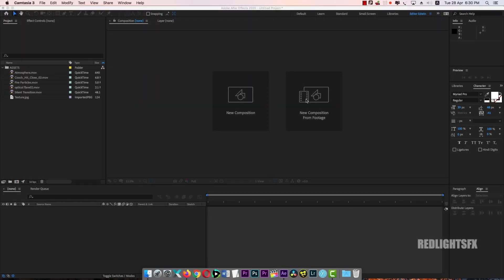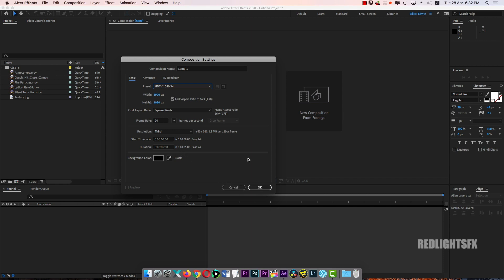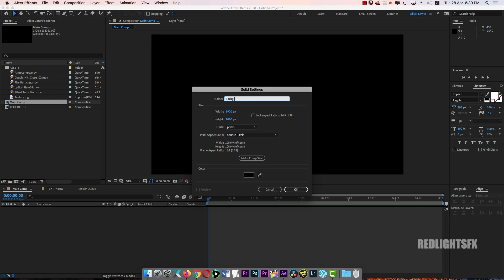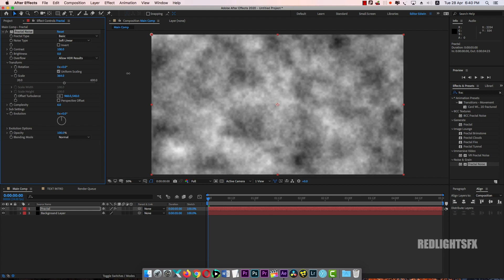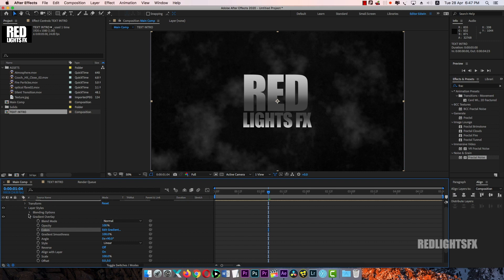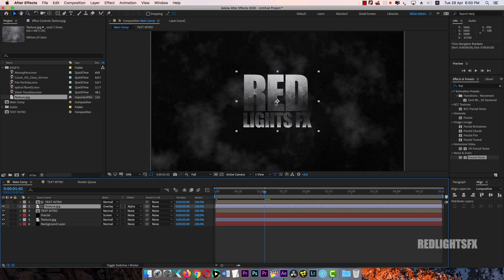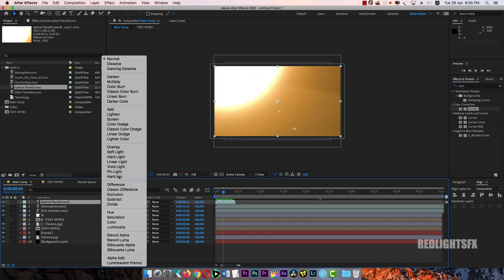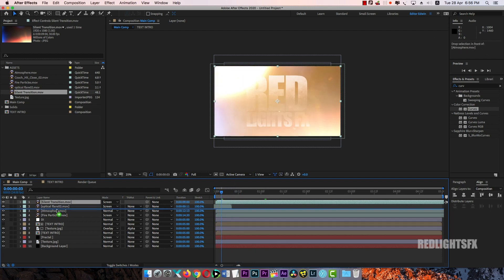Cinematic Title Intro Animation in Adobe After Effects CC 2020 I No Plugins I Free Download I Tamil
Red Lights FX in Tamil

Hello heys welcome to my new After Effects CC 2020 Tutorial this tutorial i will show you how to make a Cinematic title animation.without any plugins. If you want to make a Epic Cinematic title animation for your Video intro, or for your client's then this After effects Tutorial will help you to make a Epic Cinematic title animation in Tamil